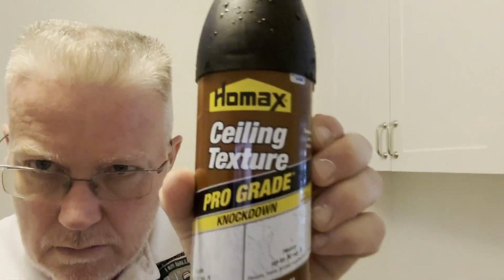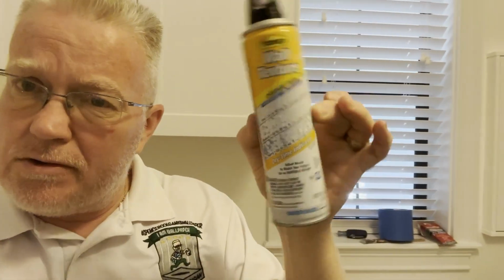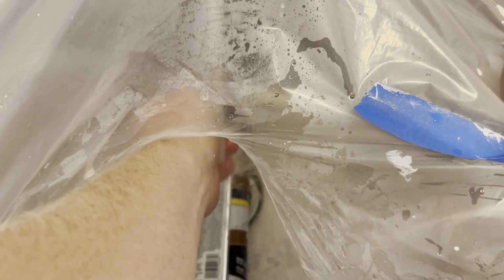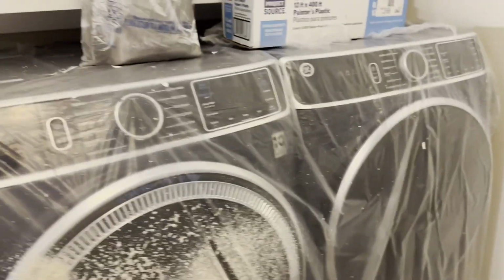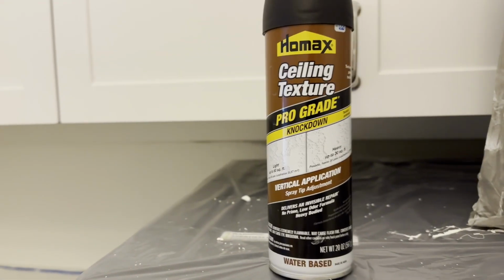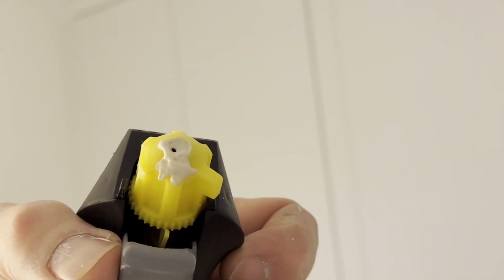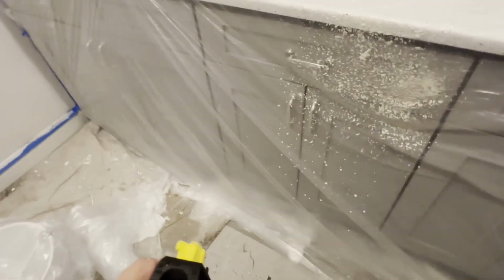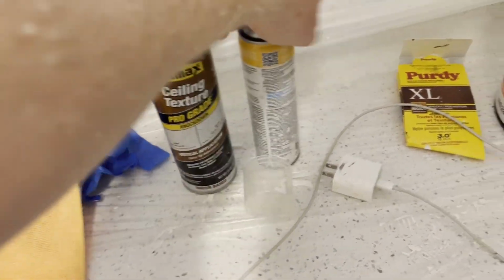Homax Texture Spray Cans - Good or BAD? - Spencer Colgan